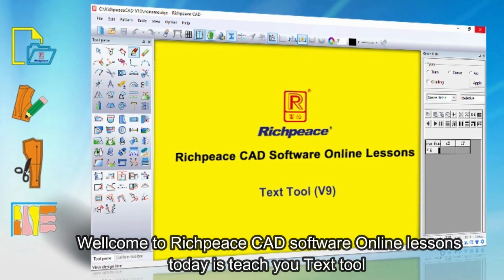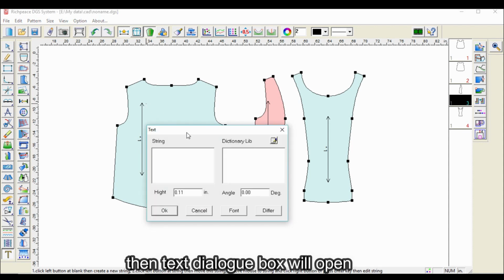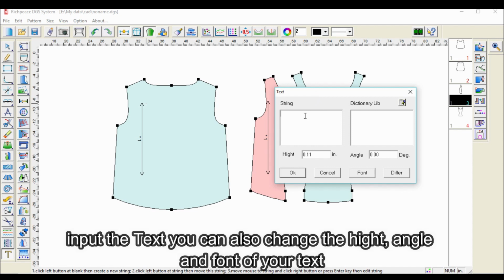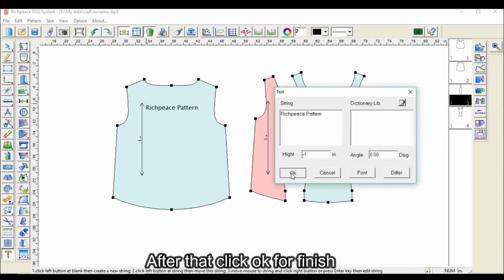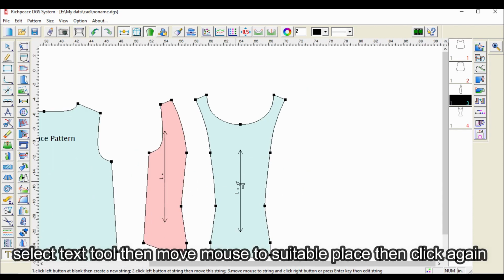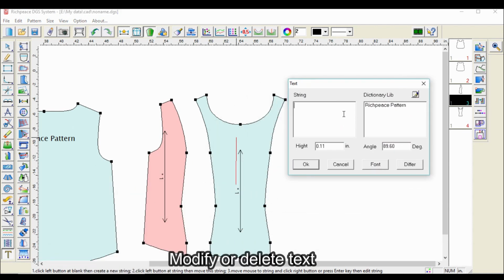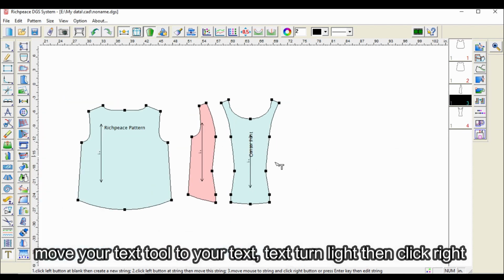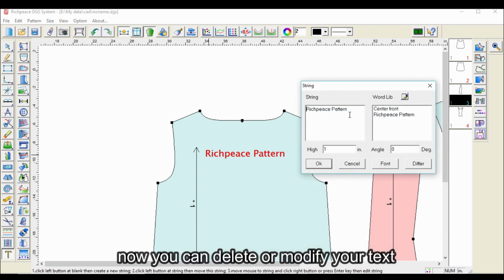Richpeace CAD Software Online Lessons-Tipe of the day-Text Tool (V9)